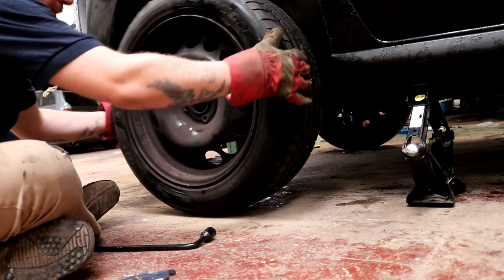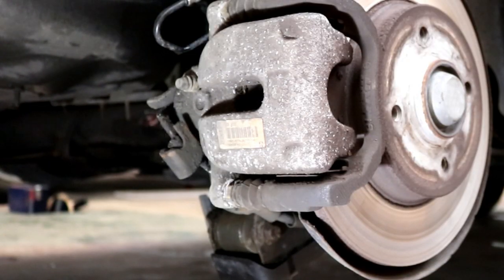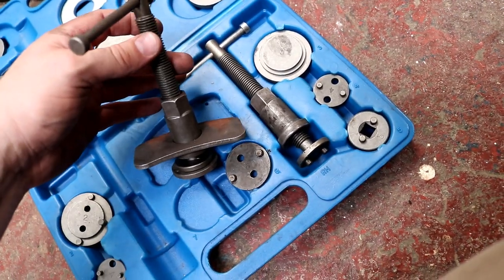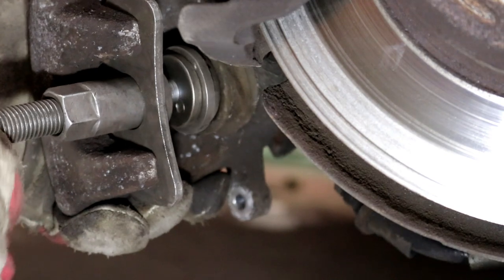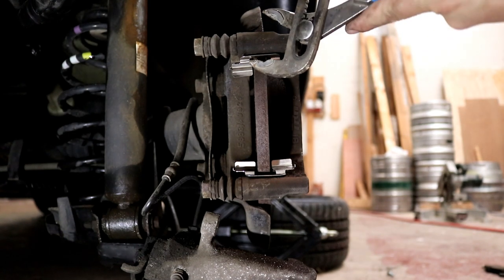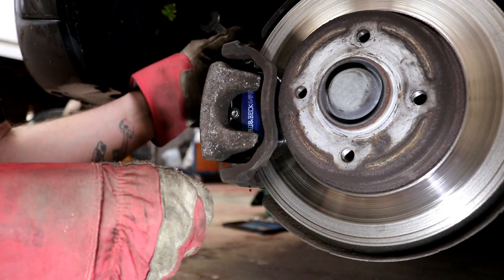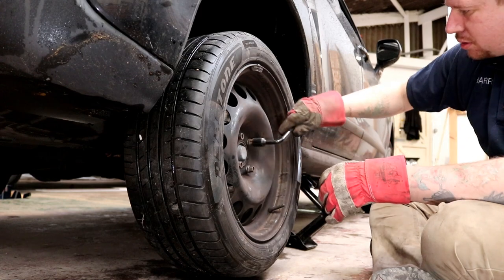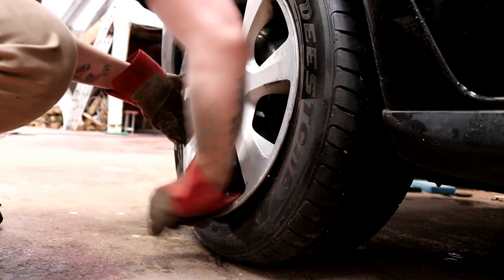Rear Brake Pad replacement Peugeot 3008, RCZ & Citroen C4, DS4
Walk through of a rear brake pad change on a Peugeot 3008, also compatible with Peugeot RCZ, Citroen C4 & Citroen DS4.
The pads on this are quite expensive at about £30 so changing them at home really helps with the cost of a pad change.

You can see the best photos and images from around the brewery and behind the scenes when we are out filming on our Instagram feed at:

Sometimes updates are sporadic but there will always be another video.